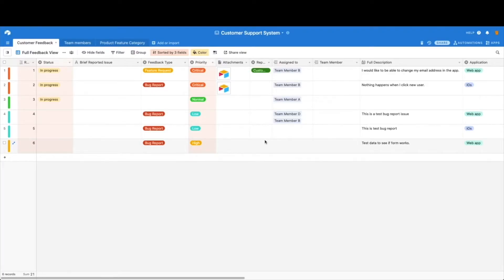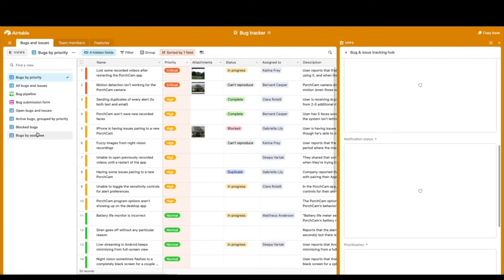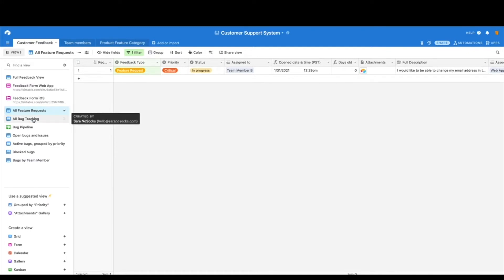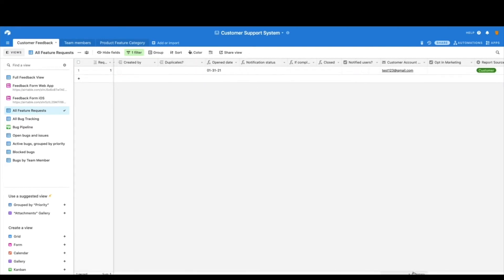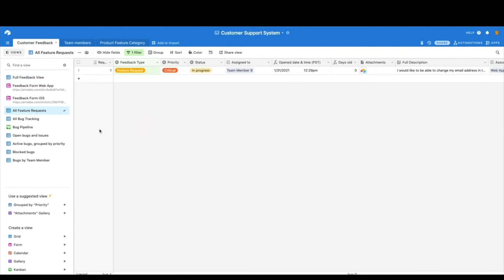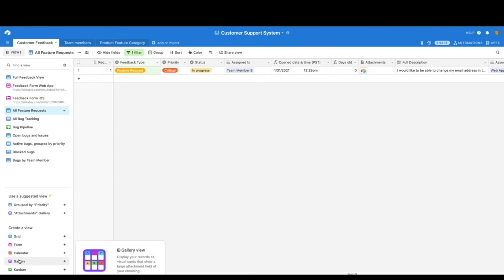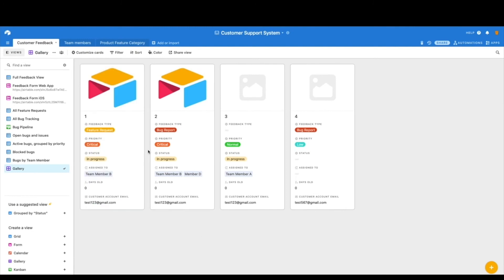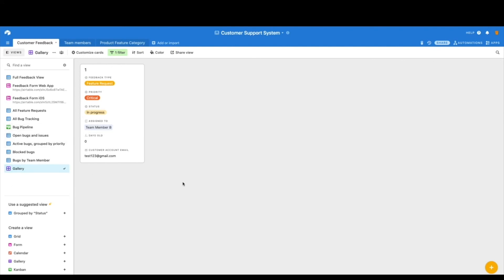How to setup multiple views in Airtable